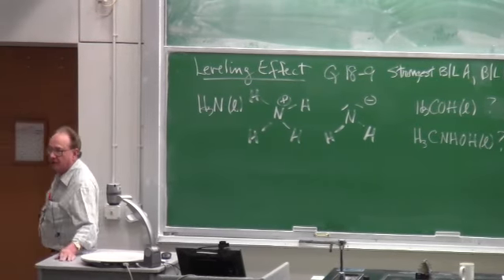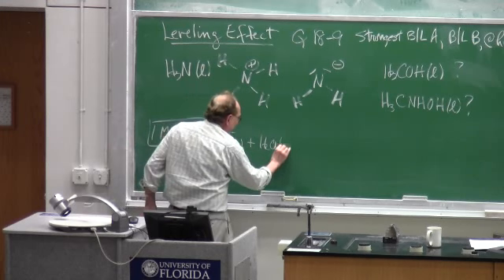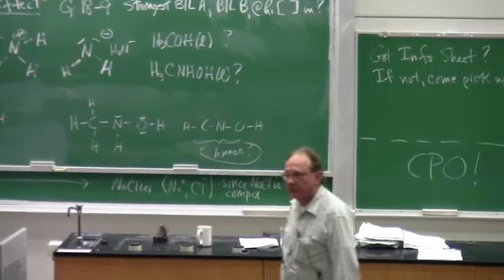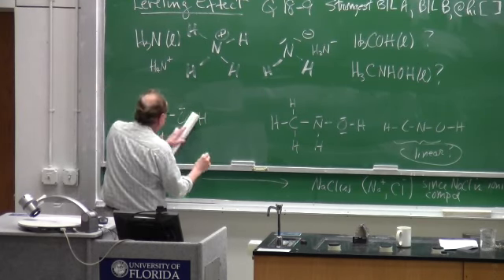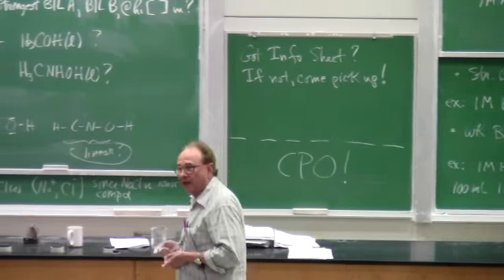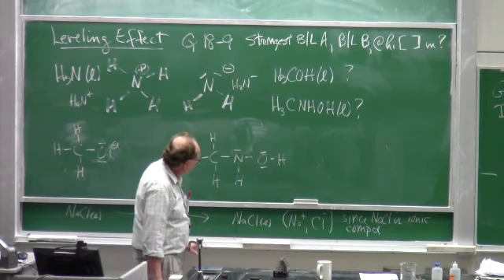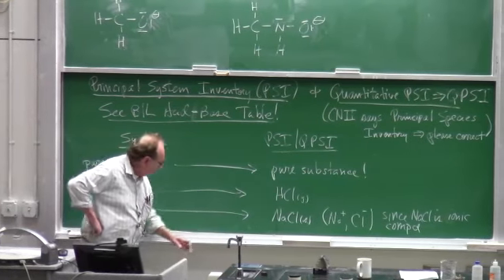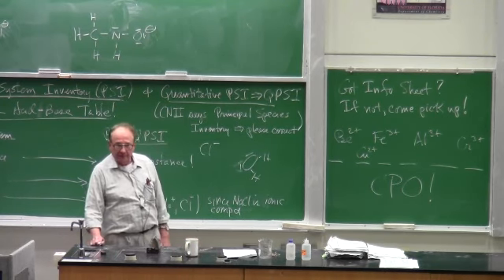EQ and B/L A/B 1.wmv